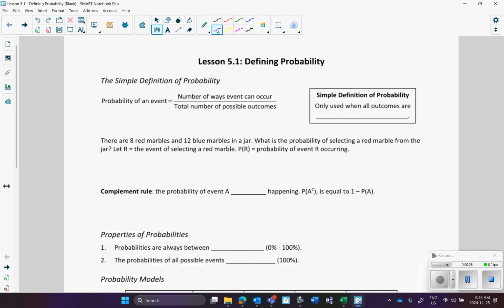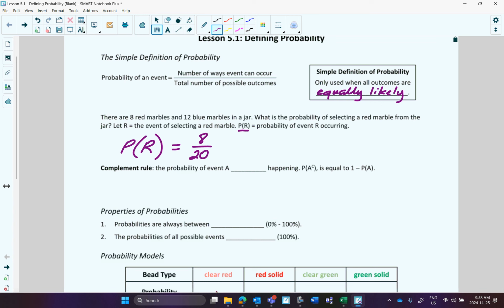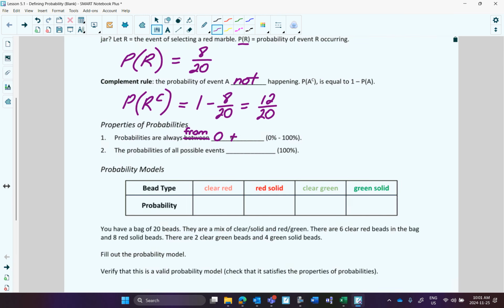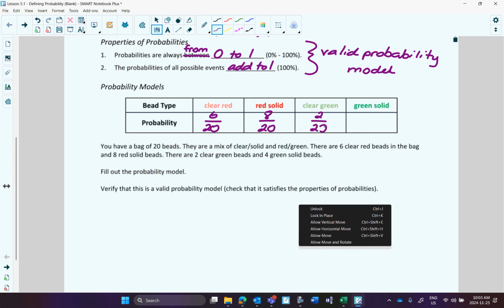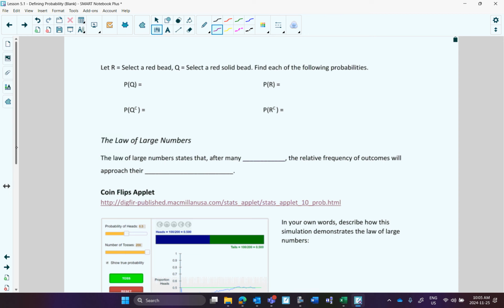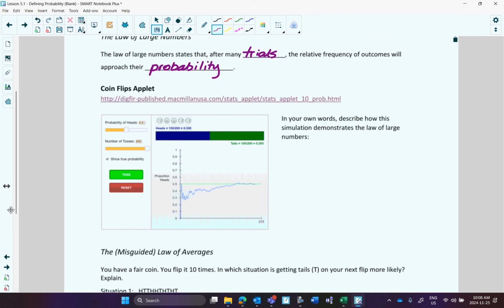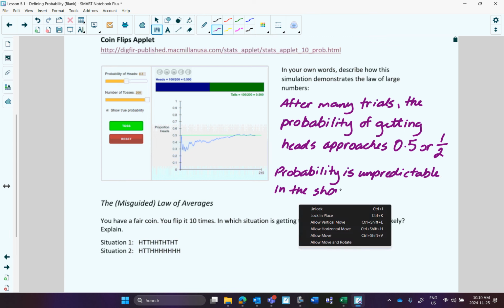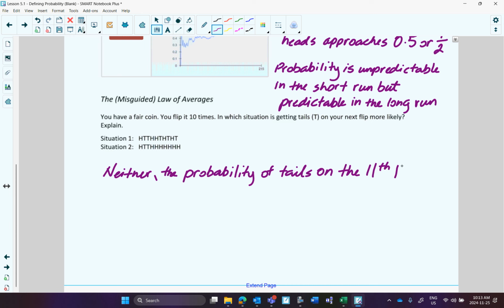Lesson 5.1: Defining Probability (Video Lesson)